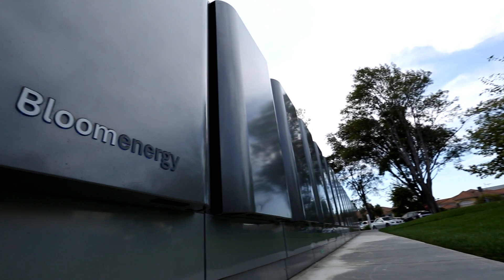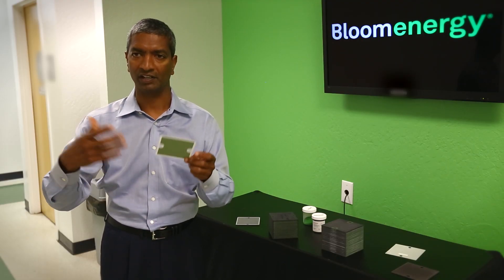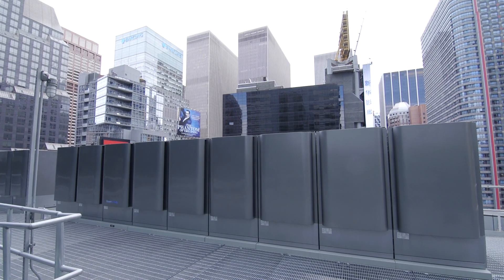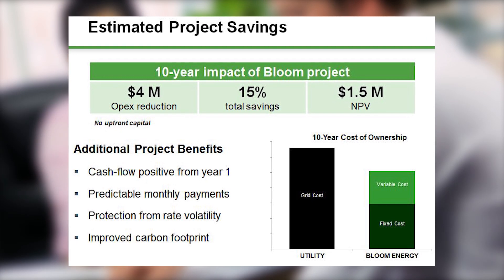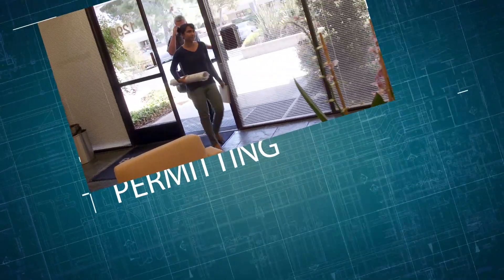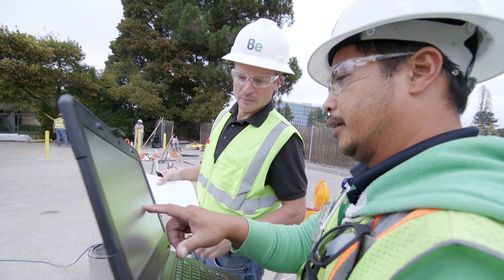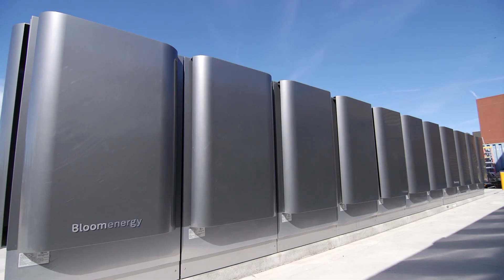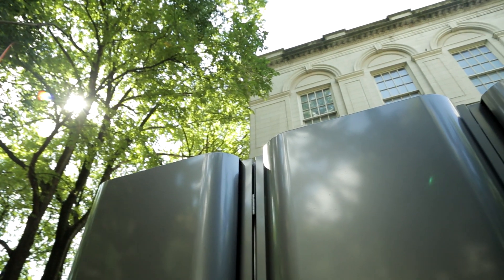Bloom Energy Installation Video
Background on Bloom Energy and overview of the installation process.